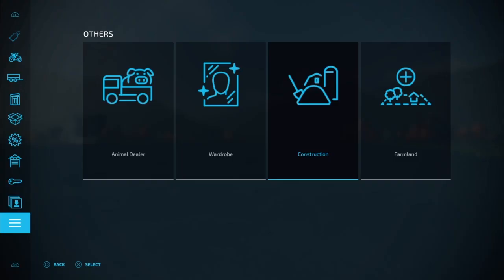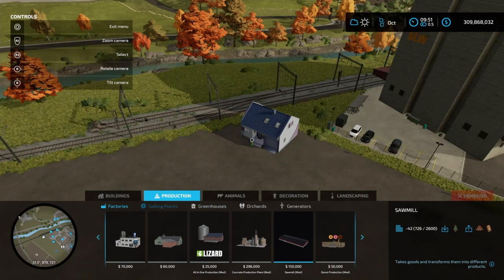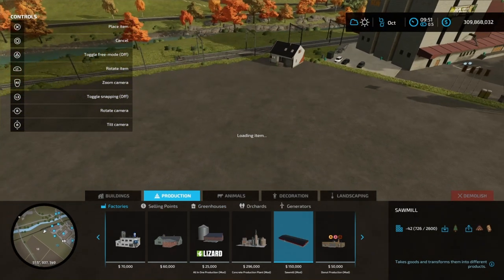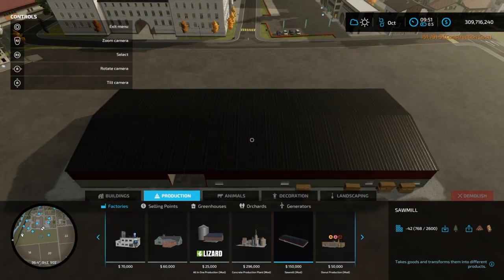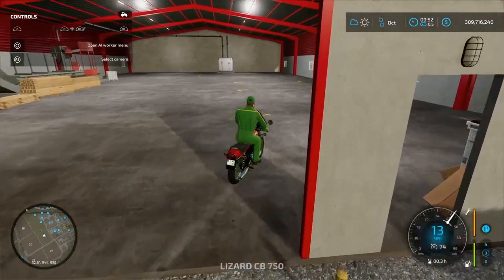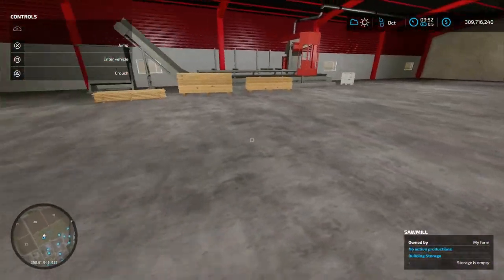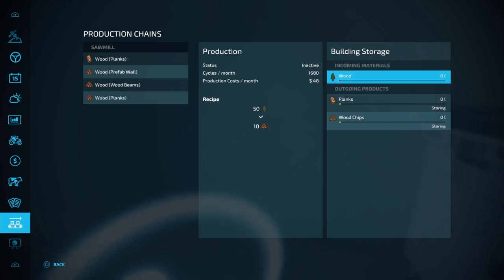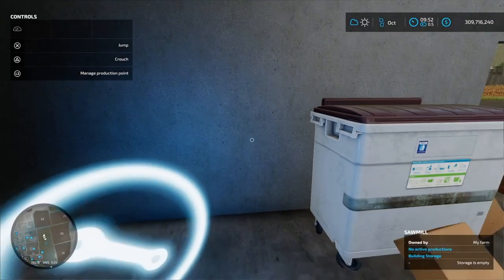Sawmill Review-Farming Simulator 22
Mods At End Of Video